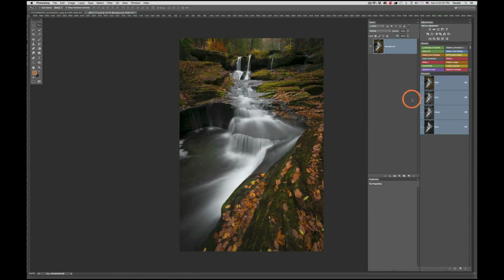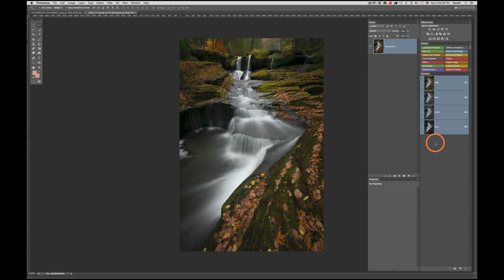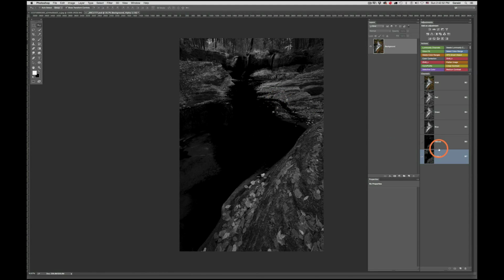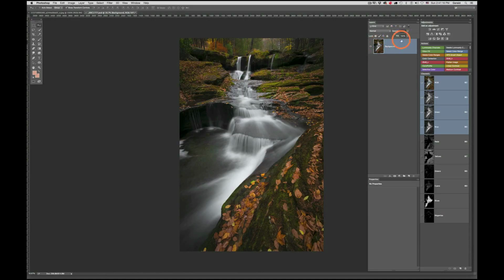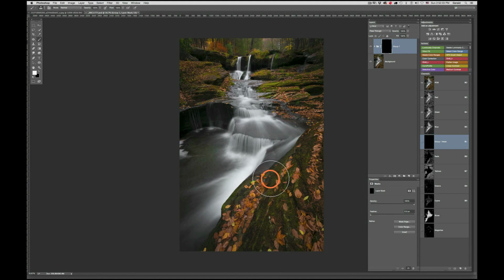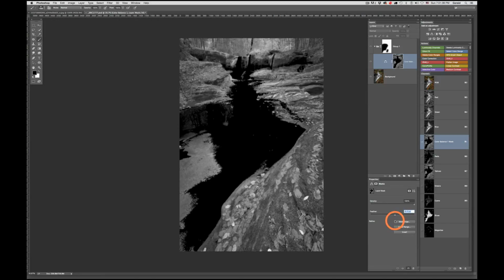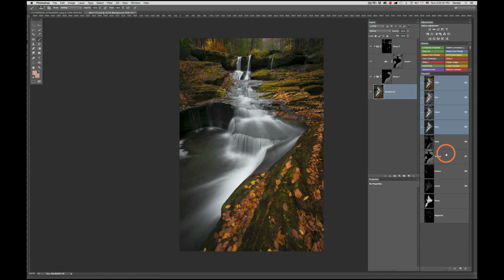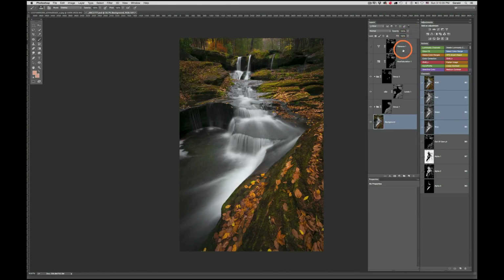Approaches to Using Photoshop's 'Select by Color Range'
In this video I will walk you through how to use Photoshop's not often known about 'Select by Color Range' to make detailed and targeted selections based on color within an image. From there I will then show how these selections can be used in conjunction with adjustment layers and layer masks to be able to make precise adjustments to your images.